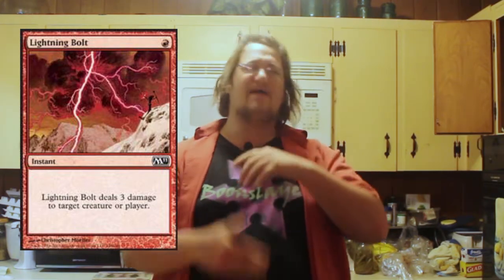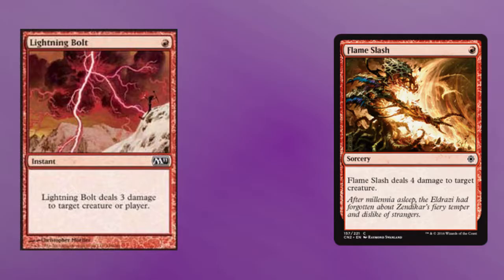MTG101: Casting Spells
We finally get to cast spells!  It took long enough, right?  Hopefully this does a good job telling you guys how to cast things, but if not, don't worry, I'm going to be showing more examples when we put together everything in a couple of videos.